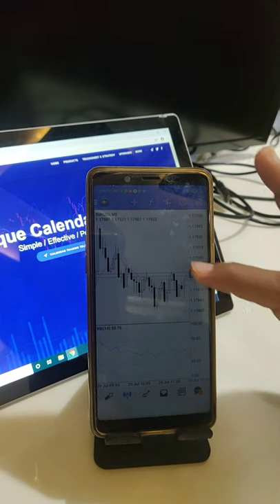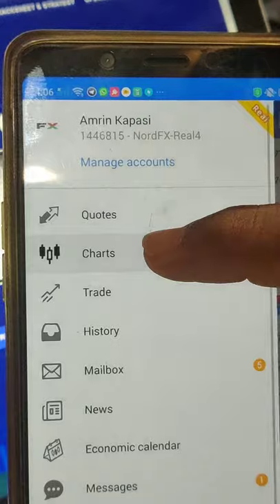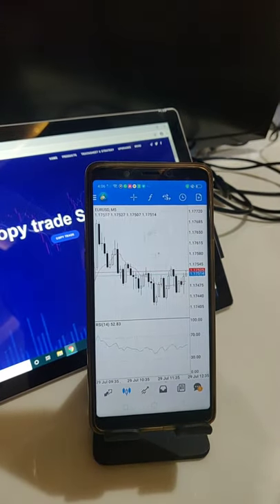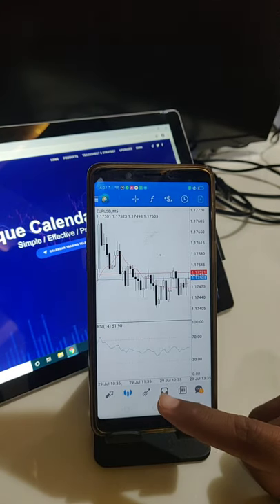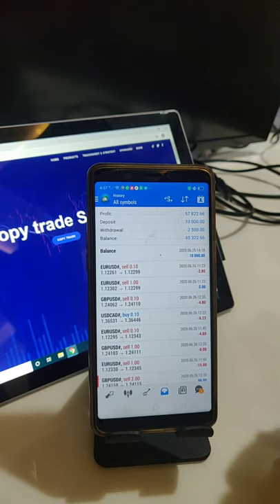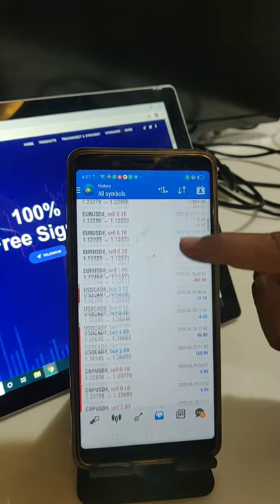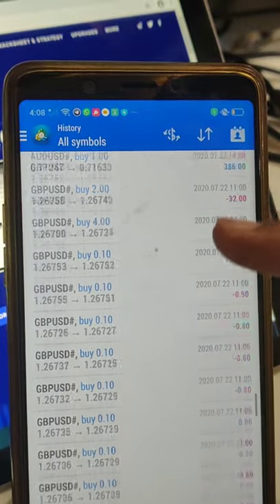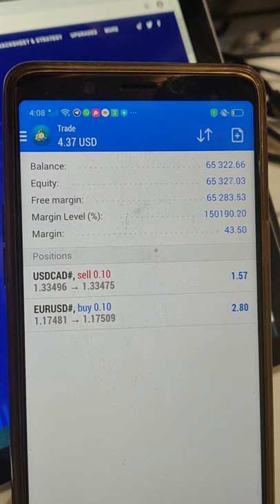Account No. 1446815 = Live Profit Rise from $10k to $65k/ 4 months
Capital = $10000
NordFX Real

650% ROI = 1 month
Capital $10000
Withdrawal $2500

Client has now 0 risk on his account
as Invested capital is already withdrawn
Check Previous Video Updated